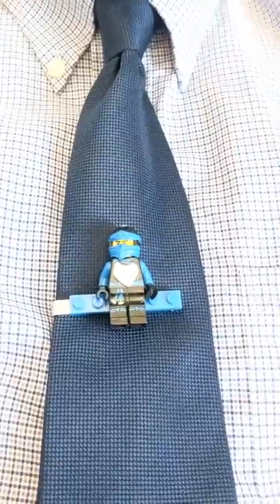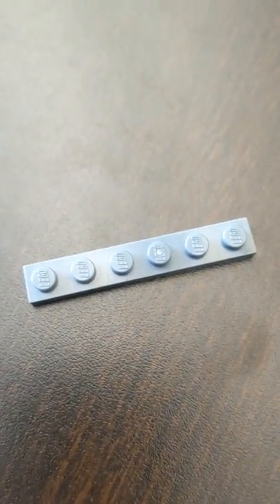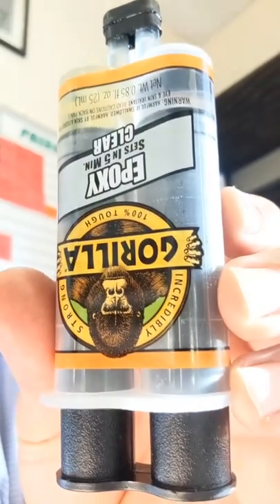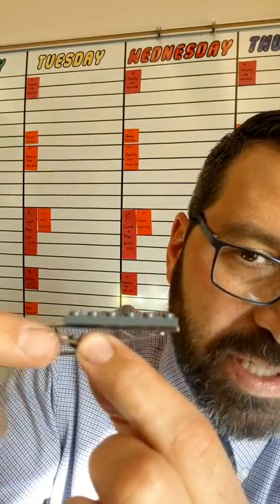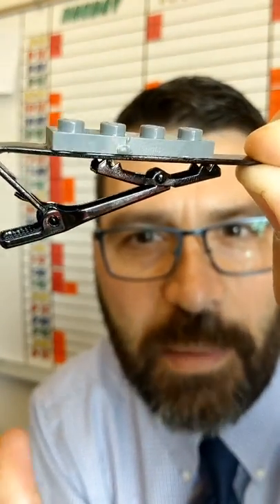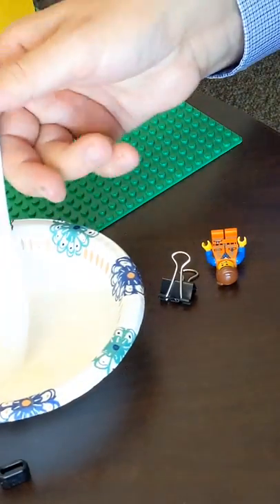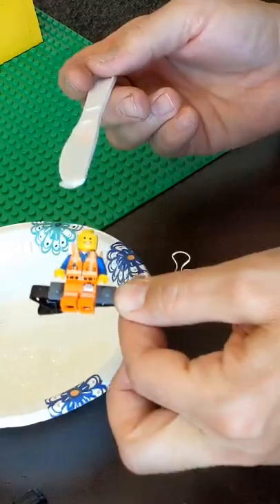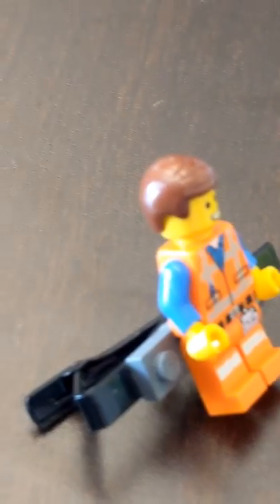Mr. Lowe's Announcements for the COVID-19 Shutdown: March 25, 2020